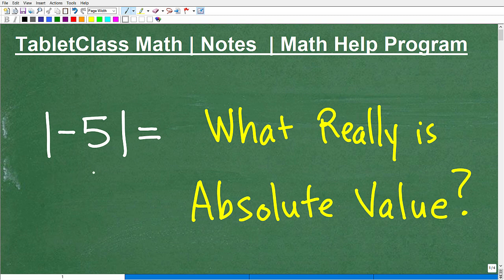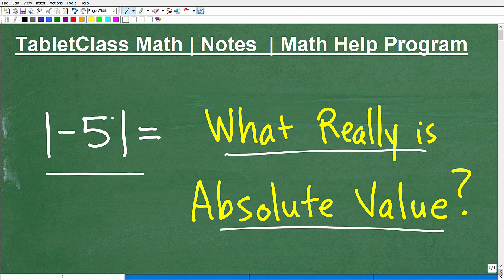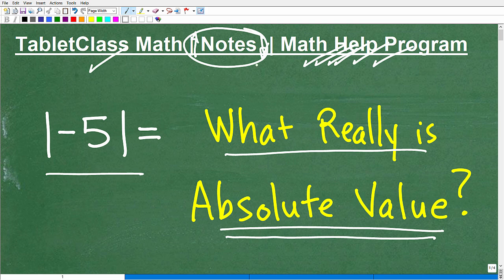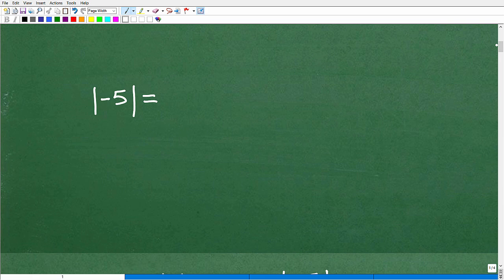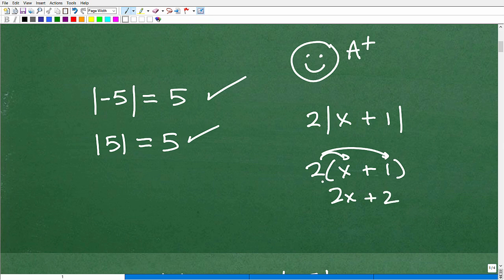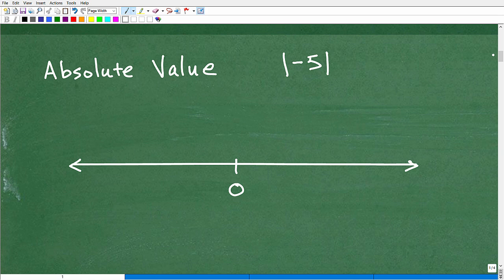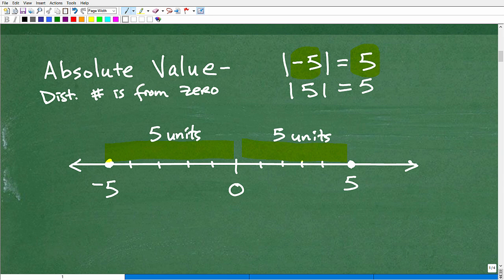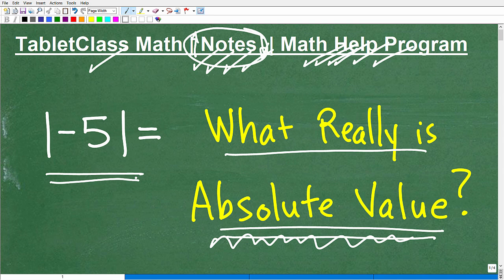| - 5 | = What’s Really ABSOLUTE VALUE?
Math help with absolute value.  For more math help to include math lessons, practice problems and math tutorials check out my full math help program